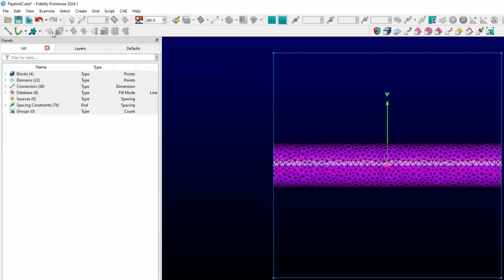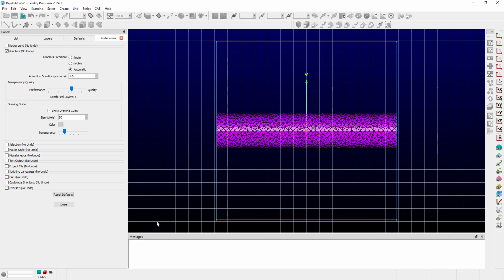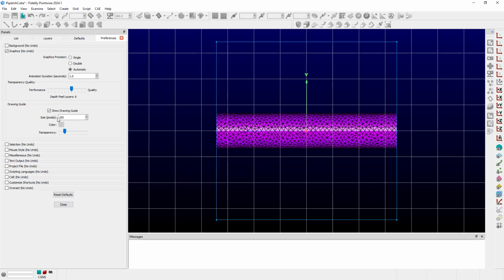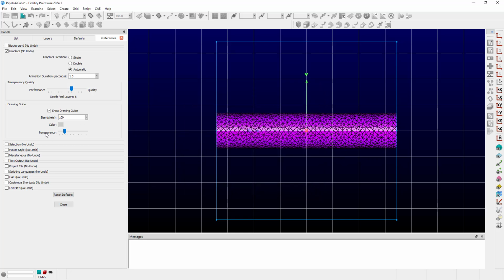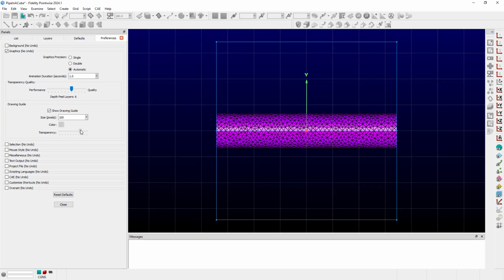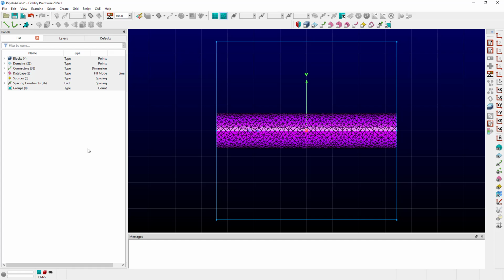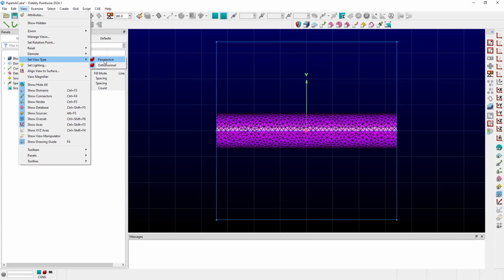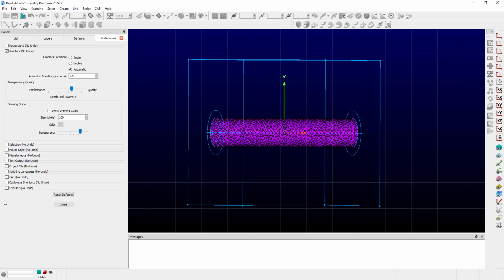Fidelity Pointwise: Drawing Guide Preferences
At times you may find it beneficial to display a background grid or guide in the Pointwise Display window. This effect would appear much like typical quad-ruled or graph paper. Learn how to set this feature up in the Fidelity Pointwise preferences.

To learn about the other features of the Graphics preferences frame, see this Tutorial Tuesday video